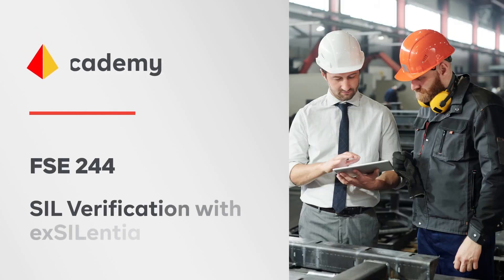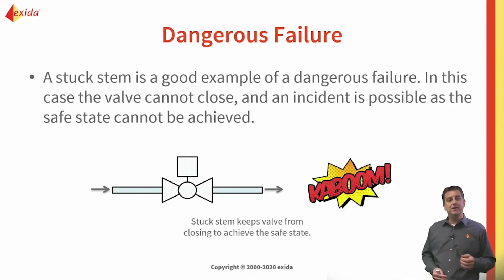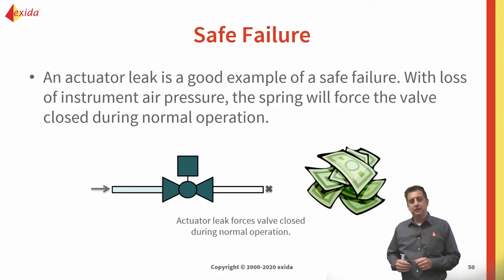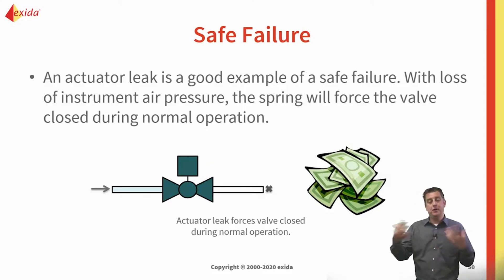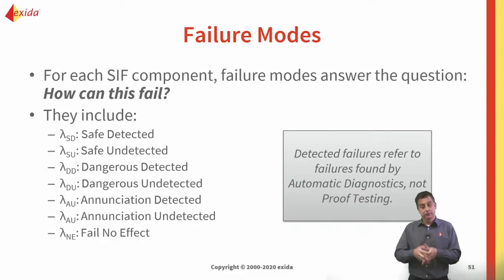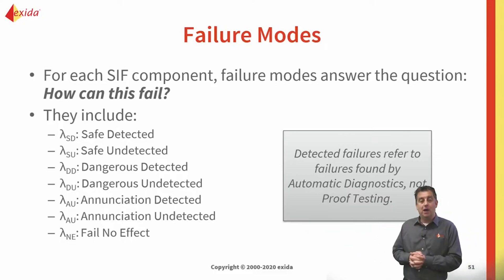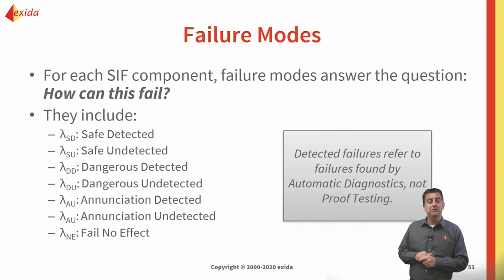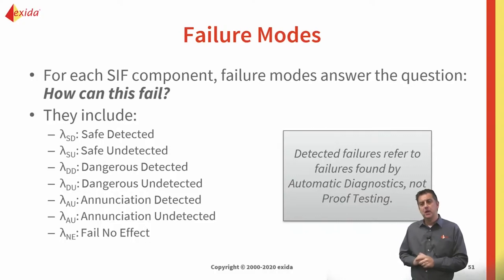Introduction to Failure Modes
This clip contains material featured in our FSE 244: SIL verification with exSILentia self-paced online training course. SIL verification with SILver™, FSE 244, explains how the exSILentia SILver™ module is used to perform a SIL verification for Safety Instrumented Functions. Students will learn to leverage the tool to model different SIF architectures ranging from simple 1oo1 configuration to more complex examples.  This course also covers review of the key parameters that determine the probability of failure of a SIF as well as minimum hardware fault tolerance and systematic capability aspects. It will show the impact of these parameters on the detailed design, implementation, and operation of the SIF. Furthermore, students will learn how to transfer data from the SILver™ module to the Design SRS module and subsequently complete the Design SRS requirements. Finally, the course covers the impact of proof testing and specification of proof test procedures using the Proof Test Generator module.